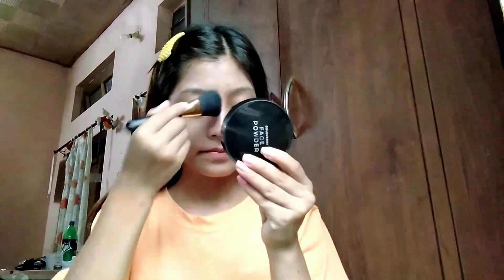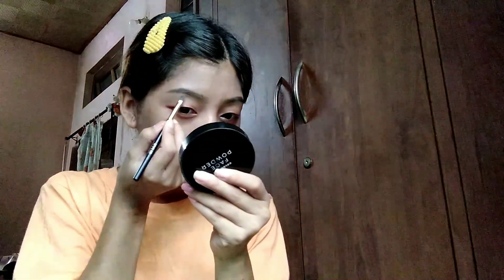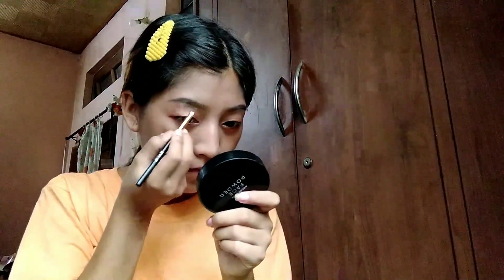Everyday Makeup look for Indian Skin/Good to Go Makeup/Zamtuu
Everyday Makeup look for Indian Skin tone just simple steps and products